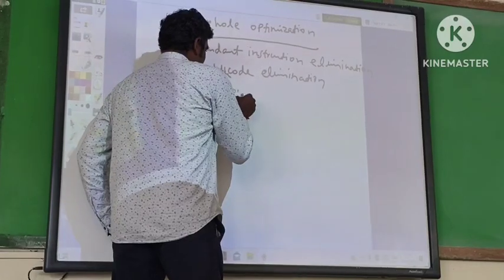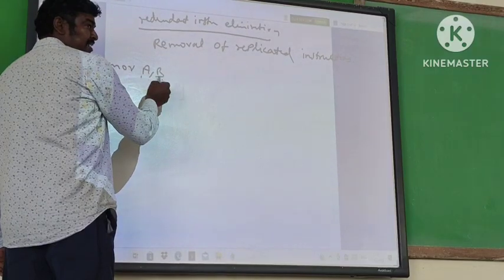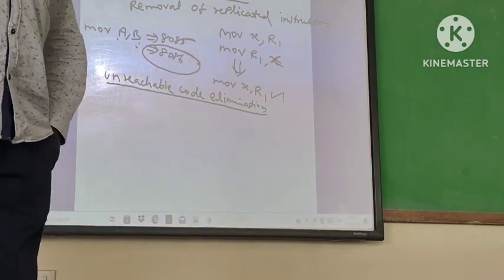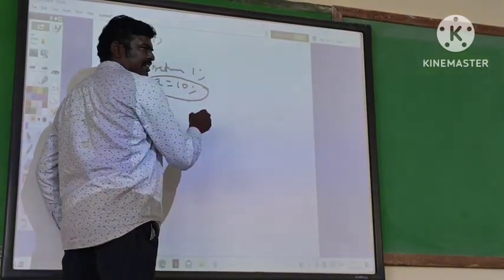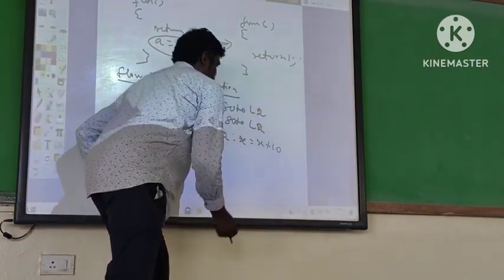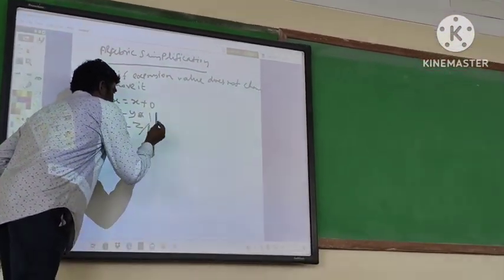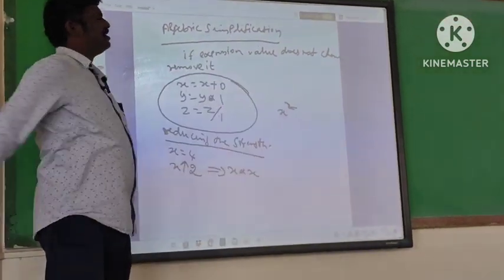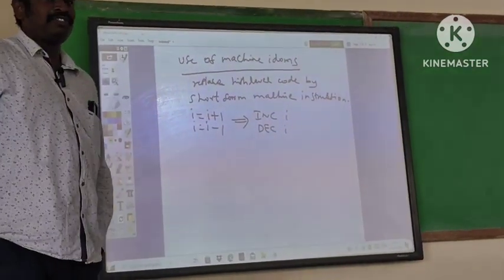Peephole Optimization-Compiler Design